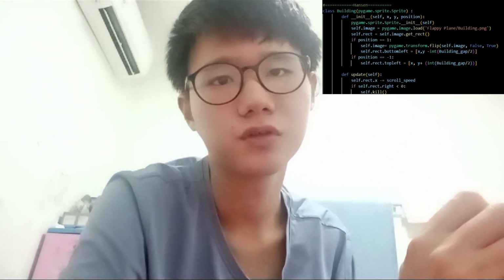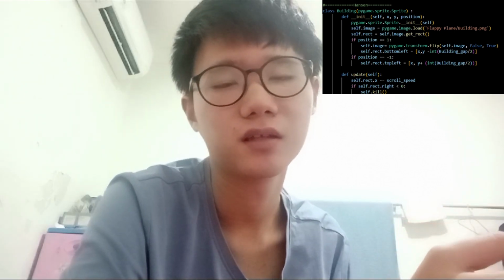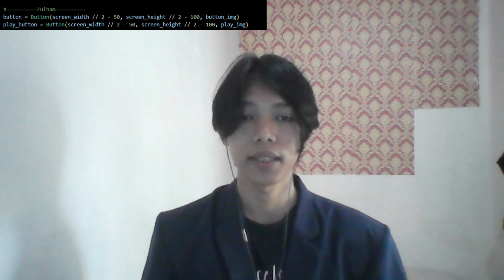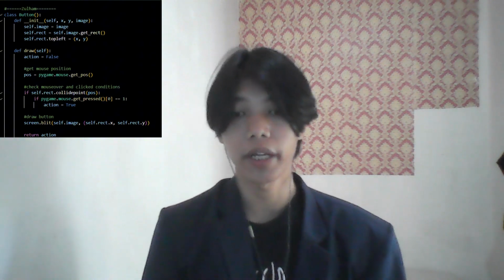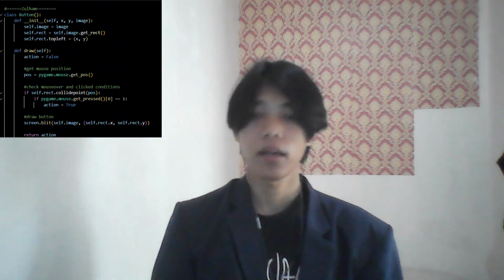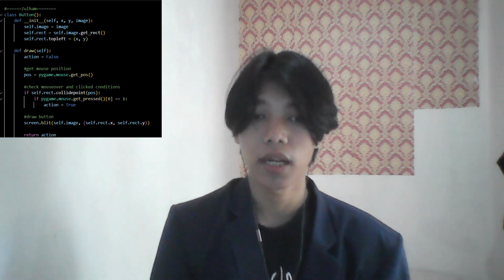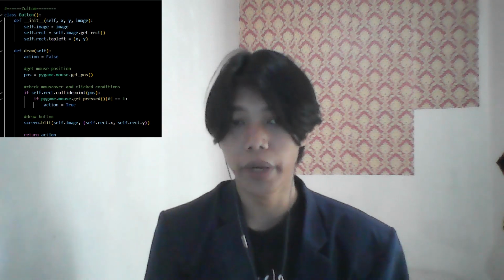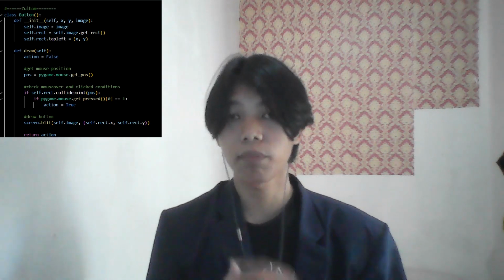TEKPRO Final Exam Project | Group 3 | 1TIMA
TEKPRO Final Exam Project 2024 Universitas Internasional Batam
Lecturer : Syaeful Anas Aklani, M.Kom
Group 3 1TIMA :
Aristo Valentino -2432006
HAnsen Andyson -2432073
Jason Kornelius Koo -2432049
Rickson -2432019
Willy Pang -2432014
Zulham Kurniawan -2432002